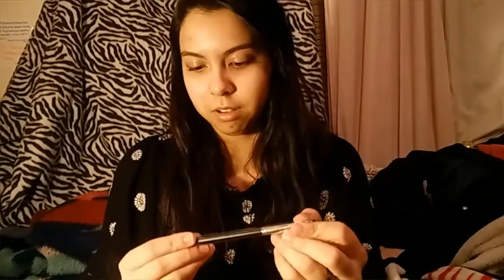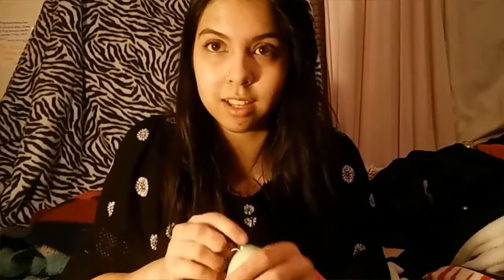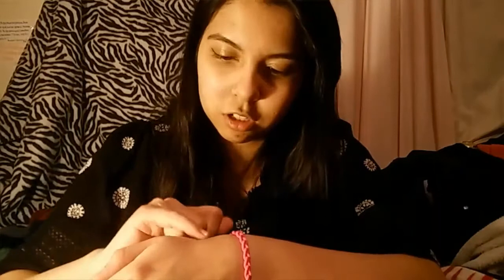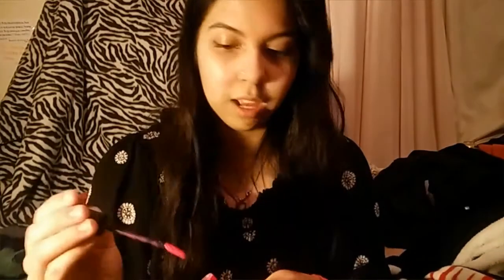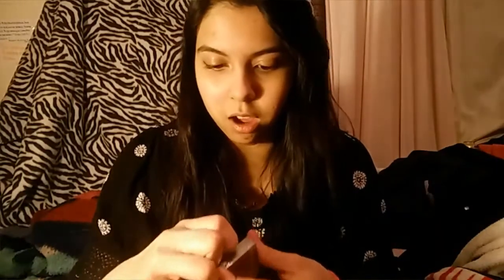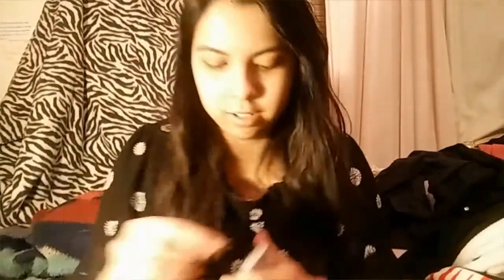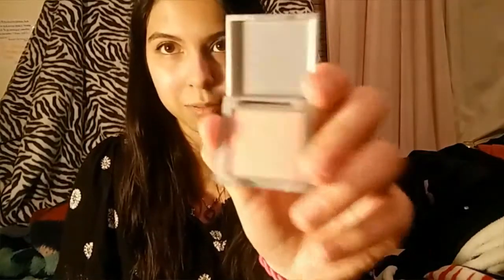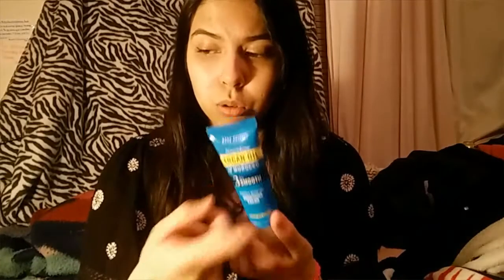💋IPSY GLAM BAG OPENING MARCH 2016💋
Opening my March Glam Bag from ipsy and showing you guys what I received!! I love you guys!!❤❤❤